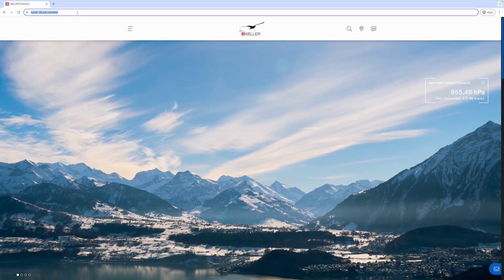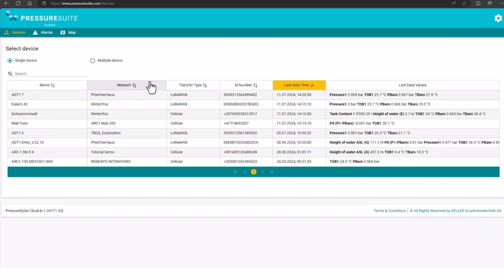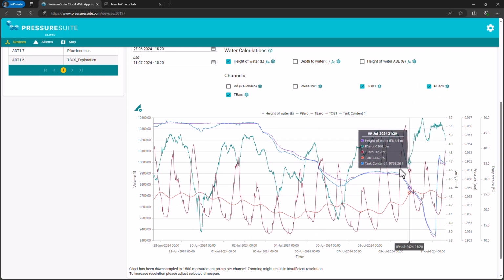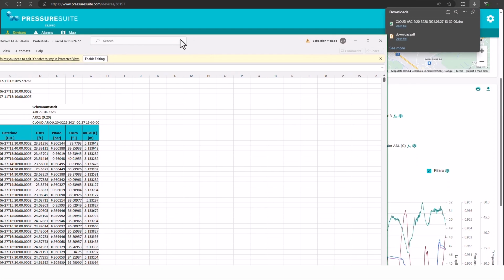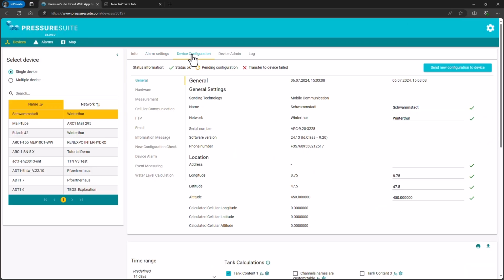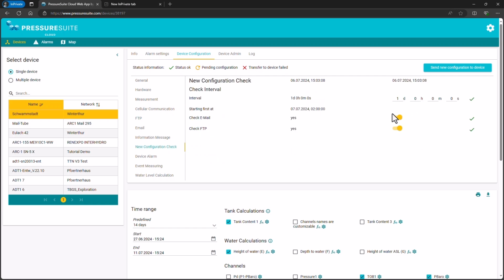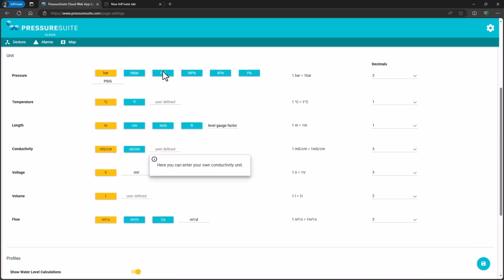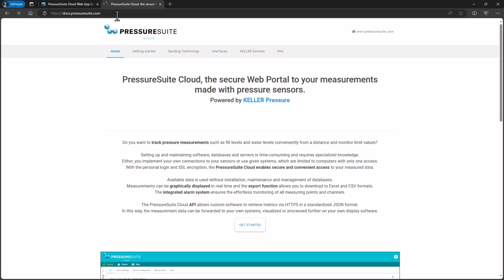PressureSuite Cloud: Overview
Overview about the Web app for collecting and displaying measured values that are recorded by KELLER Pressure IoT devices and transmitted via mobile radio or LoRaWAN. PressureSuite Cloud offers a wide variety of options for device configuration and displays current measured values and logger recordings in graph form. Thanks to the search and filter options, saved measurement data can be organised with ease and can also be exported as an image, as an Excel or Word report, or in additional formats. You can also use your existing software solutions to access data in PressureSuite Cloud via JSON API. All PressureSuite products are intercompatible and can exchange data with one another. The functions are continually being further expanded and optimised.

Chapters:
0:00 Landing Page/Account
0:36 Device List
1:17 Chart
1:34 Device Information
2:18 Print/ Export
3:10 Alarms settings
3:46 Device Configuration
4:42 Page Settings
5:55 Documentation